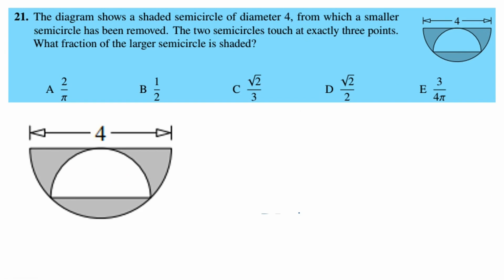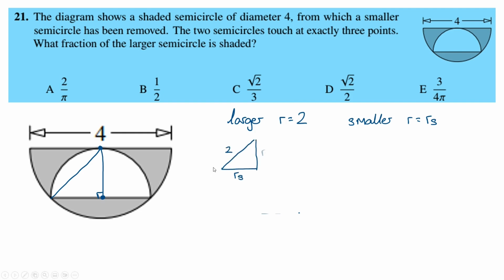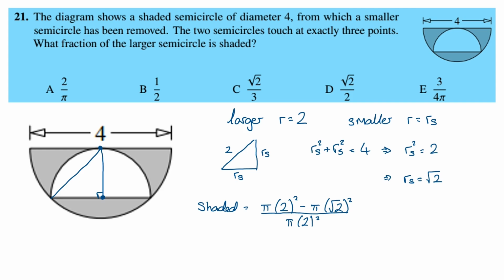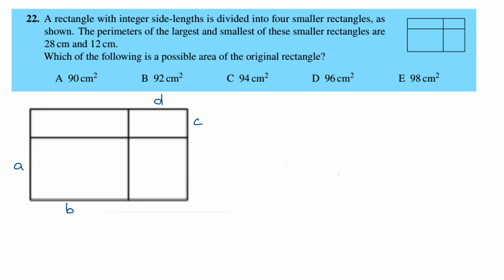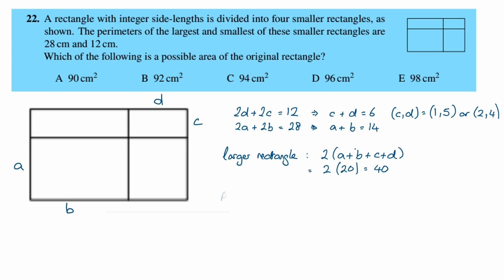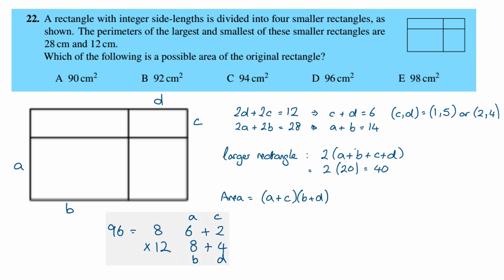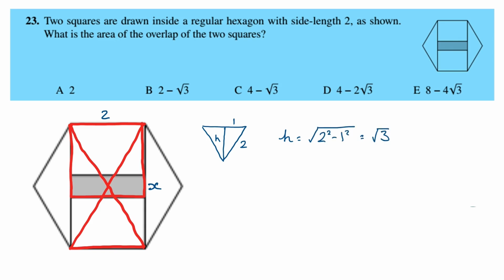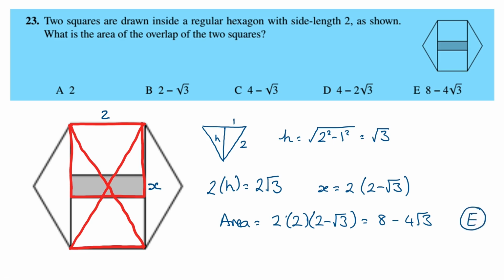Maths Challenge for UK students 13+ - THE HARD QUESTIONS A full paper (Part 4/5) - 040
The UKMT sets a nationwide competition for all UK school students each year. There are three versions, Junior, Intermediate and Senior - these questions are only from the Intermediate qualifying round.

Over the this week we'll look at the whole paper - Q20 -25 are the most difficult questions and are also negatively marked if answered incorrectly.

I recommend 4 MINUTES per question. This video has 21,22, 23 - final two questions tomorrow.

These questions are great as they need only basic maths skills and nothing taught beyond GCSE that you may have forgotten if it's been a while since you left school. Equally, they are excellent for GCSE students to hone their skills.